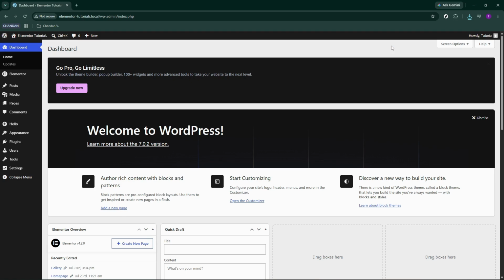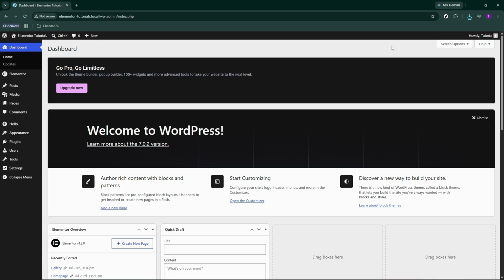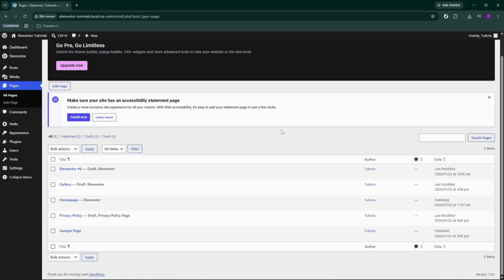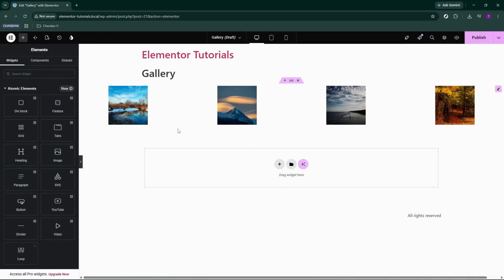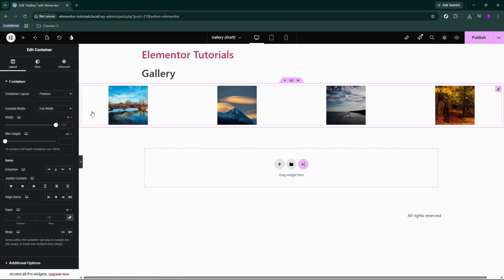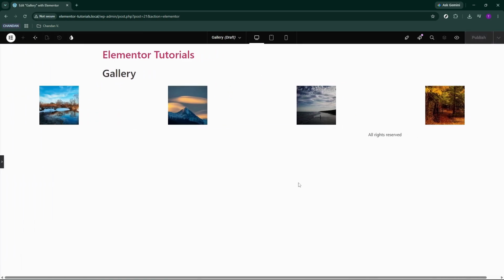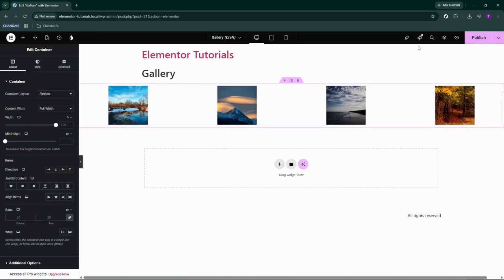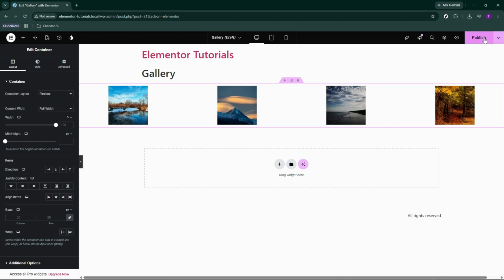How to Make an Elementor Container Full Width - Full Guide (2026)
In this video, you'll learn how to make an Elementor container full width, even if you're a total beginner or just need a quick refresher. By the end of this guide, you'll know exactly how to adjust your container settings so you can create stunning, full-width layouts for your website.

Here is the step-by-step breakdown:
00:00 Navigate to WordPress Dashboard
00:15 Click on Pages in the Sidebar
00:30 Edit Page with Elementor
00:45 Select the Container to Adjust
01:00 Access Content Width Setting
01:15 Change Box Setting to Full
01:30 Preview and Save Changes

Elementor allows you to create visually stunning layouts with ease, making it perfect for both beginners and experienced users looking to enhance their website design capabilities. With its intuitive interface, you can achieve professional results quickly and efficiently.